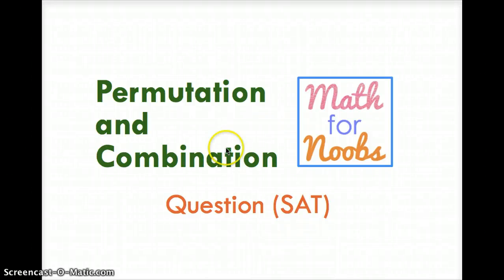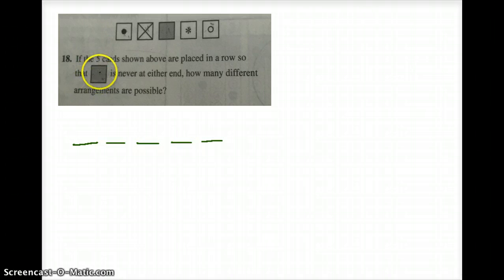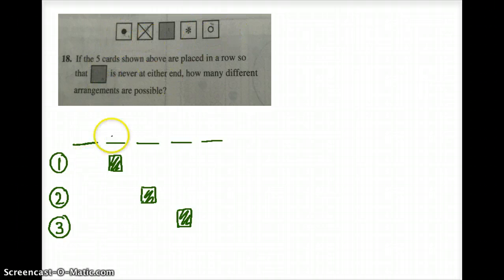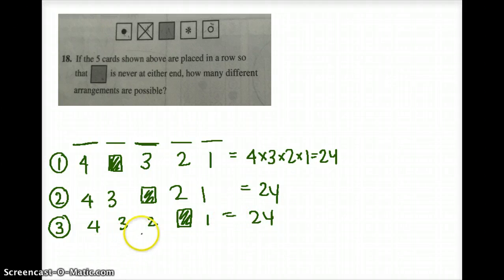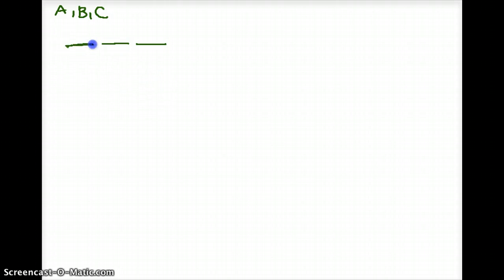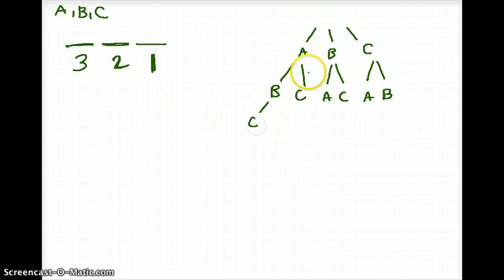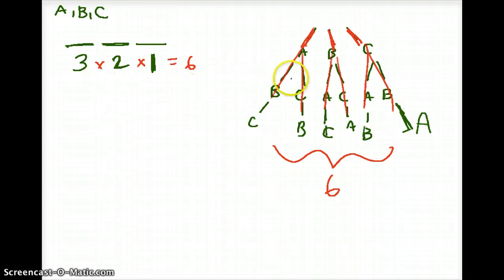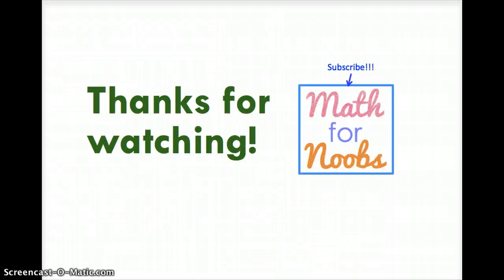SAT Math Question - Permutation and Combination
In this video I explain the question:
If the 5 cards shown above are placed in a row so that [the colored square] is never at either end, how many different arrangements are possible?